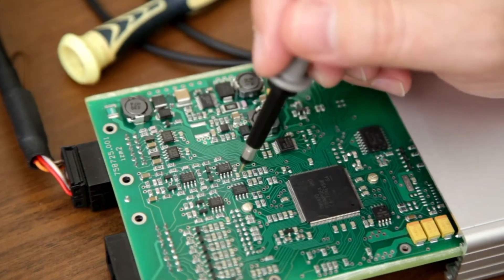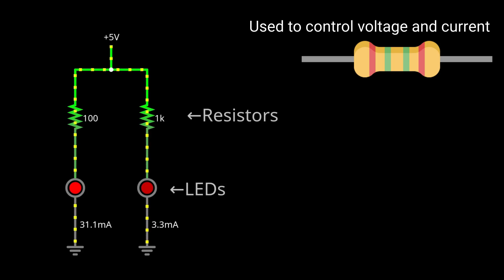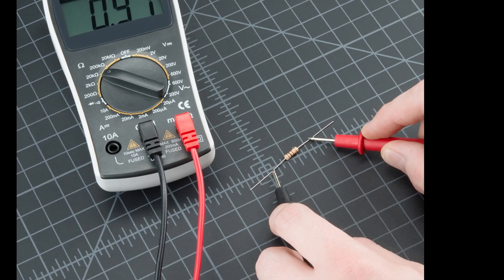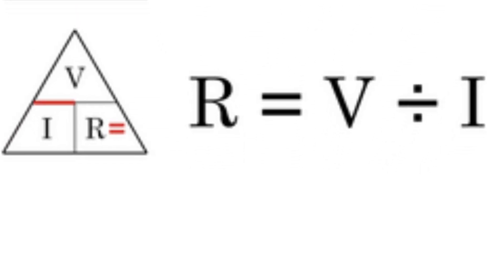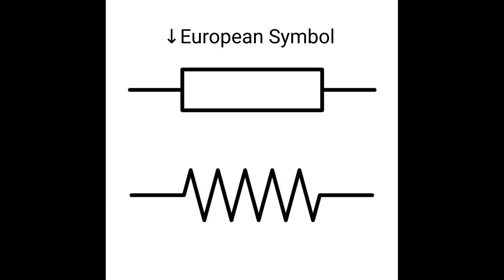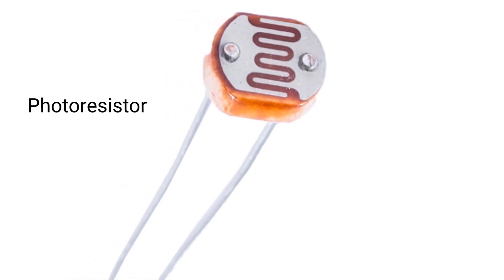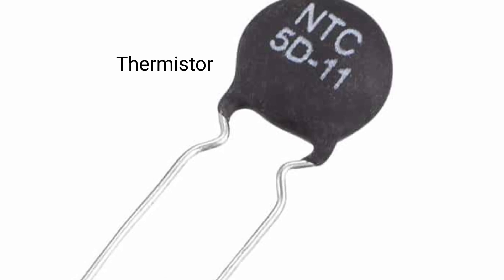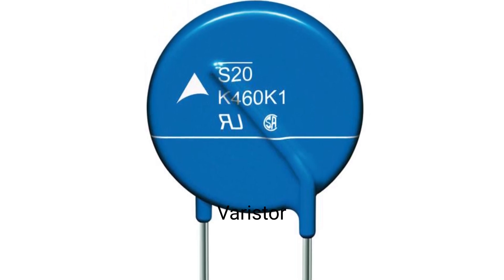Resistors in 100 Seconds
Electronic basics: Resistors limit or
regulate the flow of current in a circuit. They can also be used to
provide a specific voltage or current for a device or another component. This video also covers potentiometers photoresistors thermistors and varistors the resistor icon is taken from flaticon.